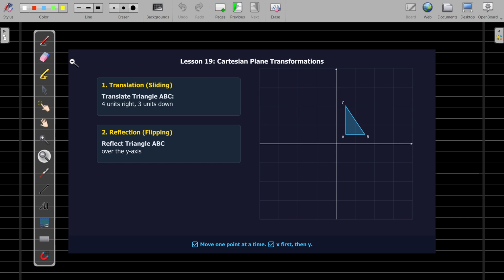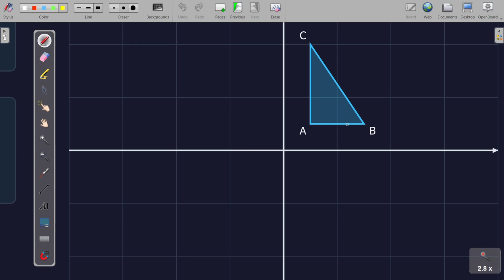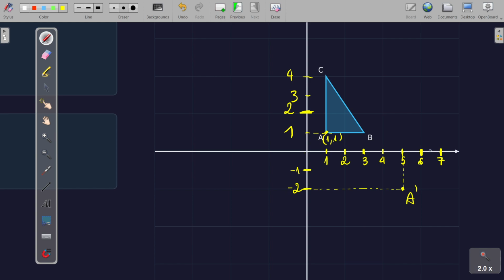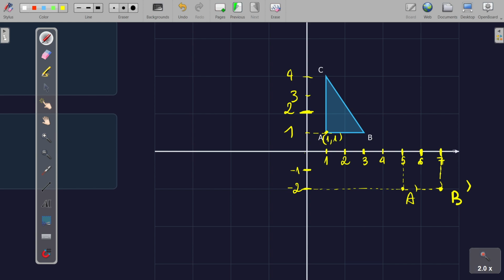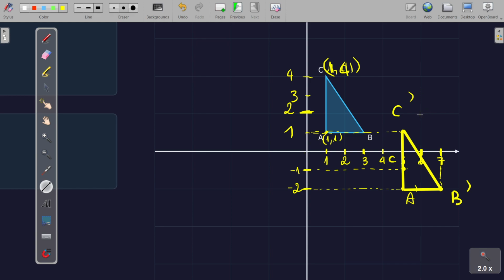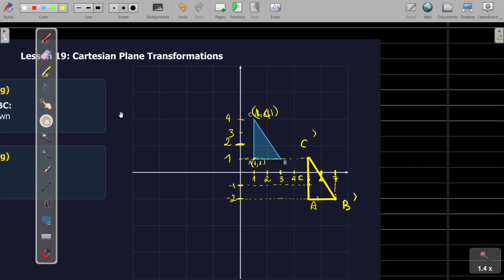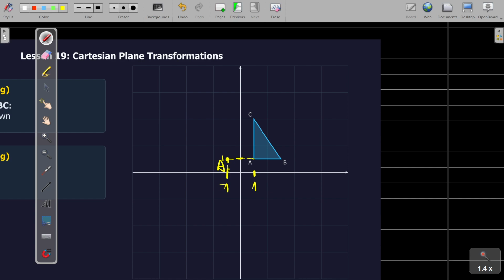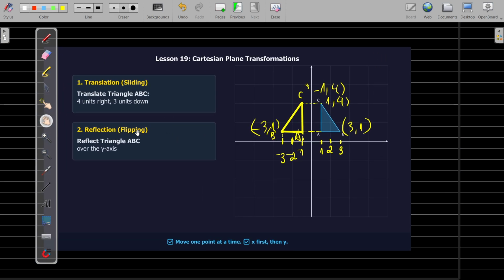Year 8 Maths: Transformations on the Cartesian Plane (AC9M8SP02)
Topic: Moving shapes around the Cartesian plane using translation and reflection.
Content Description: AC9M8SP02

This lesson covers two key transformations: translation (sliding without rotating or flipping) and reflection (flipping over a mirror line). Demonstrates the "move one point at a time" strategy with coordinate tracking.

Habits covered:
✅ x first, then y. Along the corridor, then up the stairs.
✅ Move one point at a time.